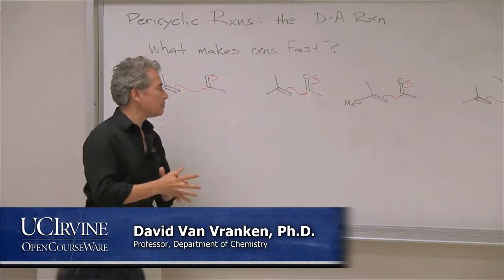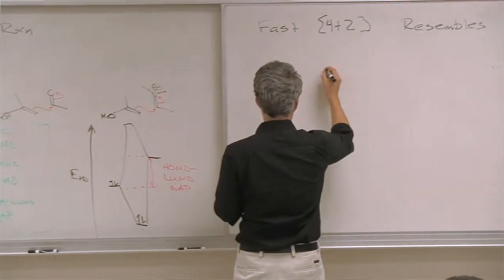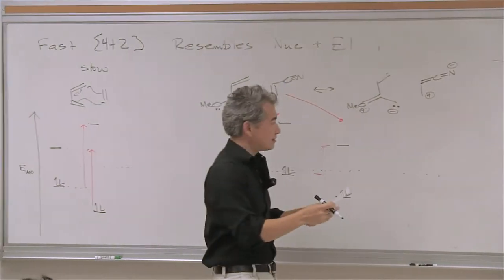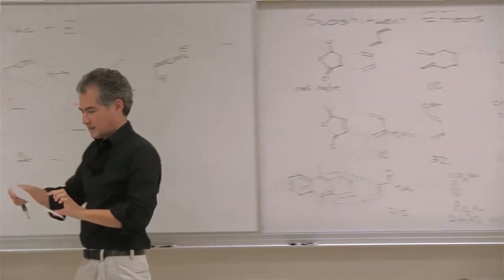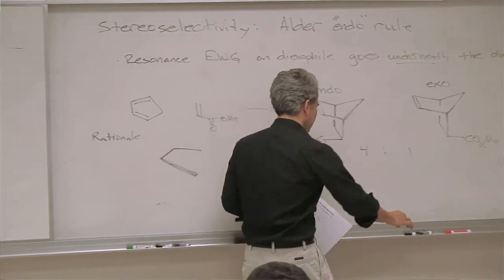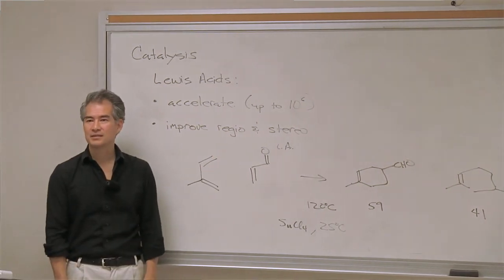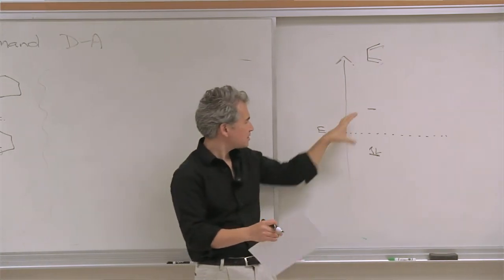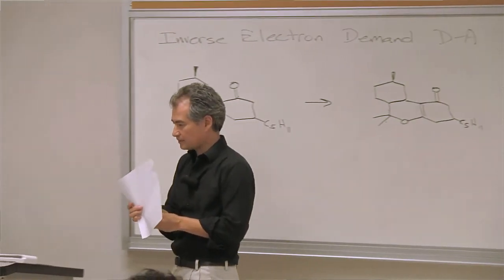Chemistry 202. Organic Reaction Mechanisms II. Lecture 10. Pericyclic Reactions, Part 2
UCI Chem 202 Organic Reaction Mechanisms II (Winter 2014)
Lec 10. Organic Reaction Mechanism -- Pericyclic Reactions -- Part 2

Description: Topics include more in-depth treatment of mechanistic concepts, kinetics, conformational analysis, computational methods, stereoelectronics, and both solution and enzymatic catalysis.

These videos are part of a 23-lecture graduate-level course titled "Organic Reaction Mechanisms II" taught at UC Irvine by Professor David Van Vranken.

Required attribution: Van Vranken, David Organic Reaction Mechanisms 202 (UCI OpenCourseWare: University of California, Irvine), [Access date].